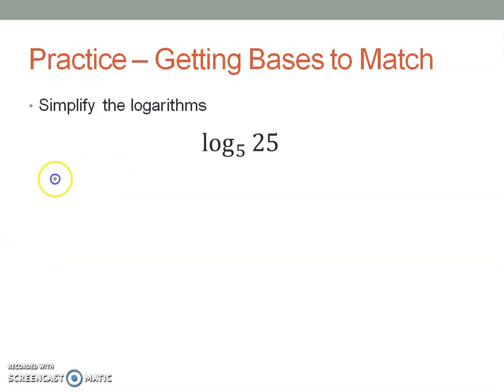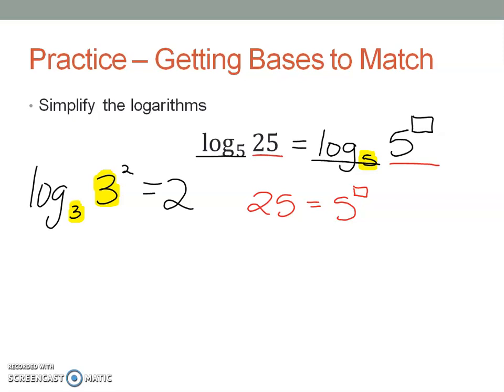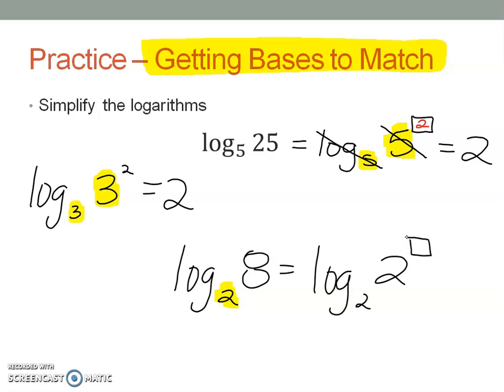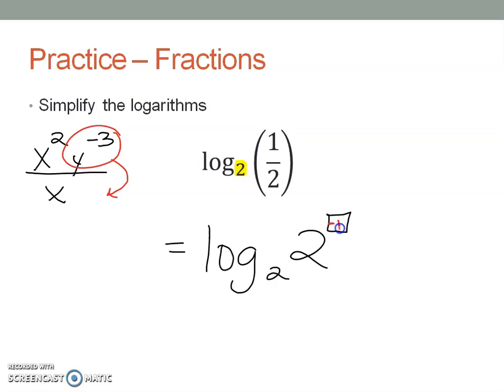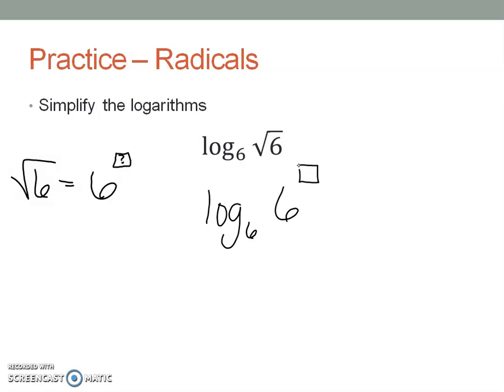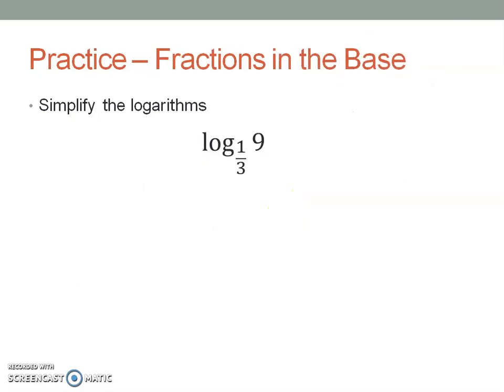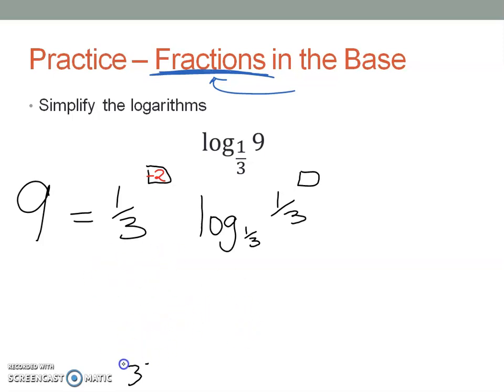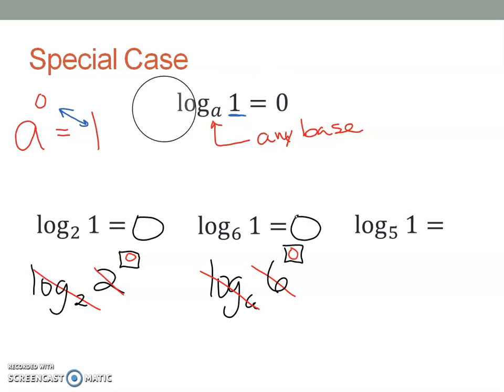Lecture 30 pt 1 (Video 2) - Simplifying Trickier Logarithms